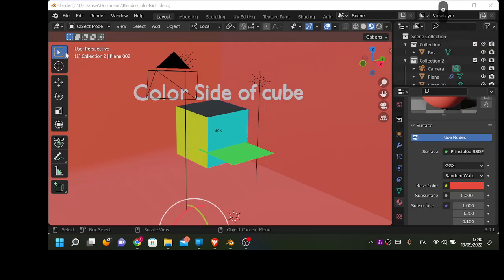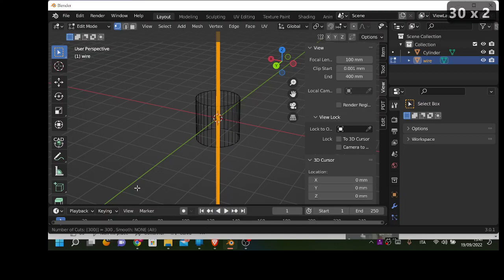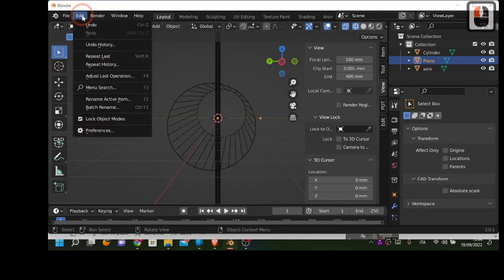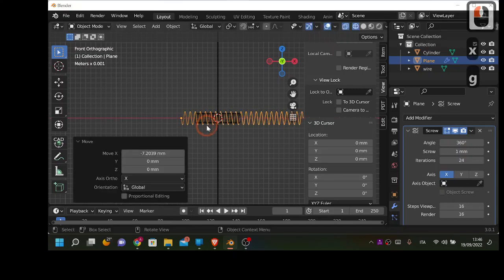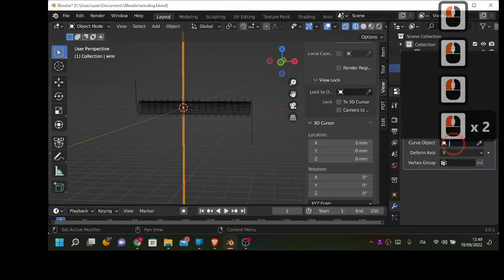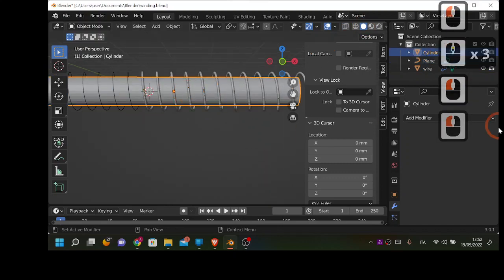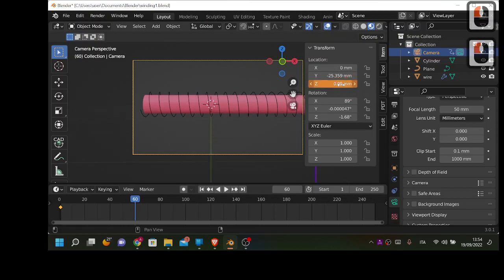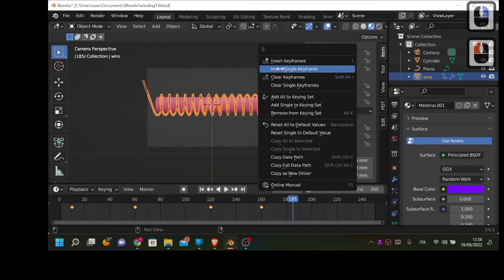WINDING A WIRE IN BLENDER(BANGLA)